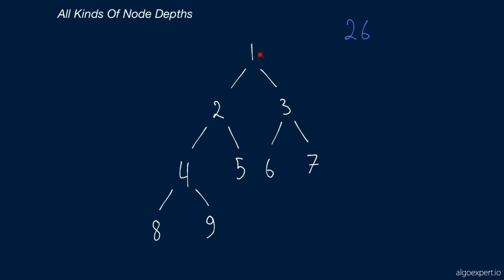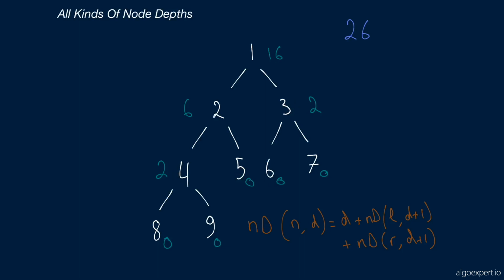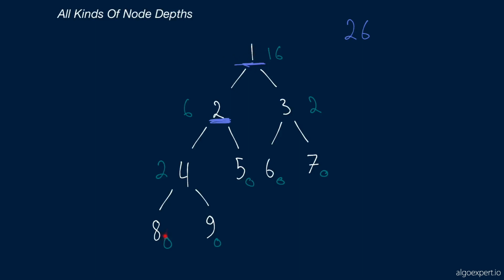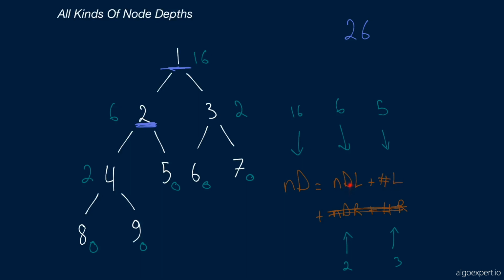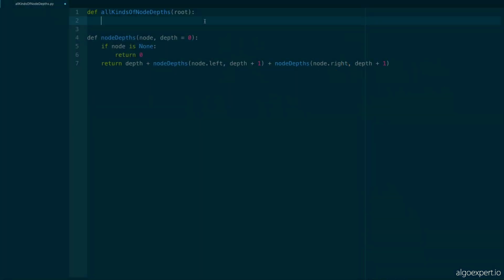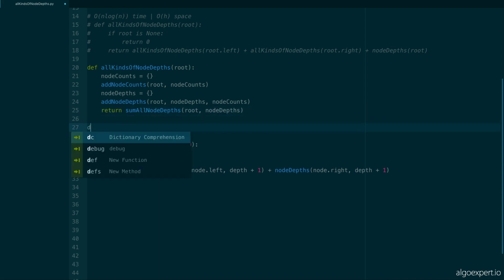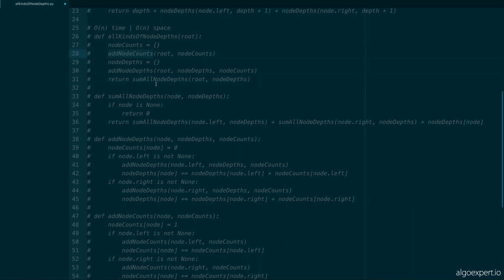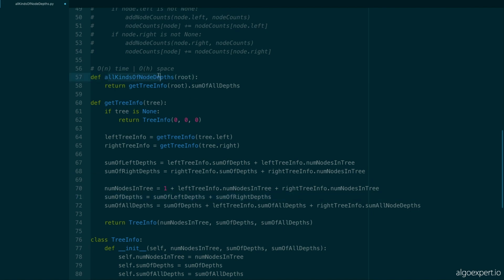all kinds of node depths